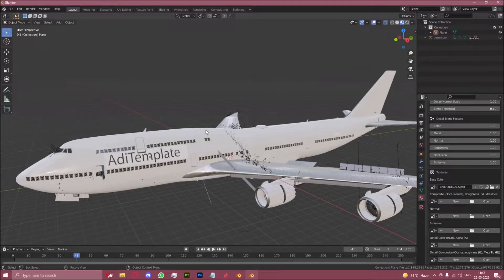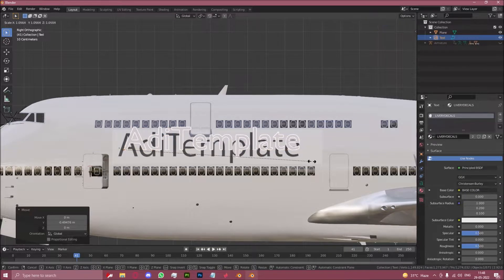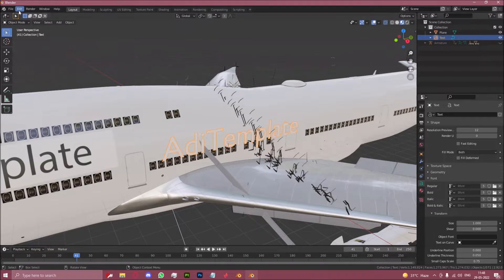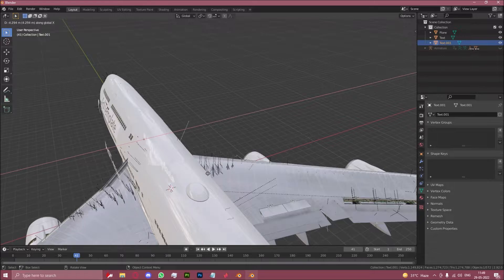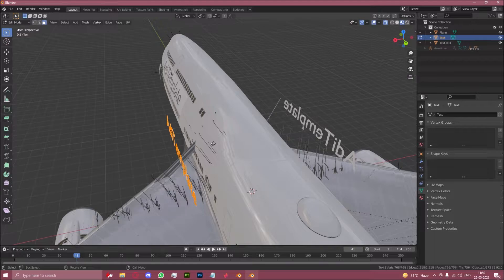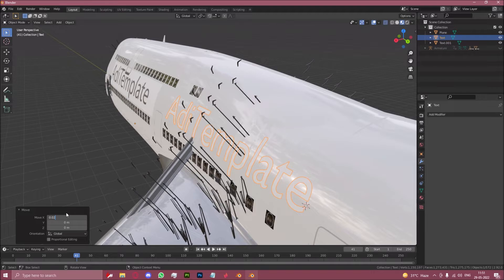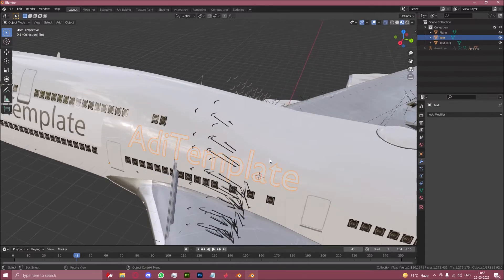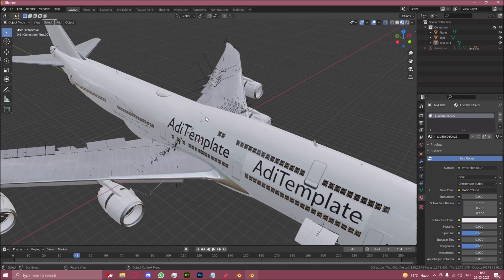Chapter 4.2 | How to Make a Non-Mirroring Livery for MSFS | Blender 2.92 | Text Object Method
PLEASE NOTE: This tutorial series requires you to have a basic understanding of Blender and Livery creation for MSFS, this is not a tutorial for complete beginners.

Welcome to this 11 part tutorial series on making non-mirroring liveries for MSFS 2020.
Chapter 4.2 features the text object method for decals.

Please consider joining my Discord server, here you can find updates on the development progress of the Kitfox Speedster by Project Stratosphere. You can also get a custom livery made by our team.

Happy Flying.